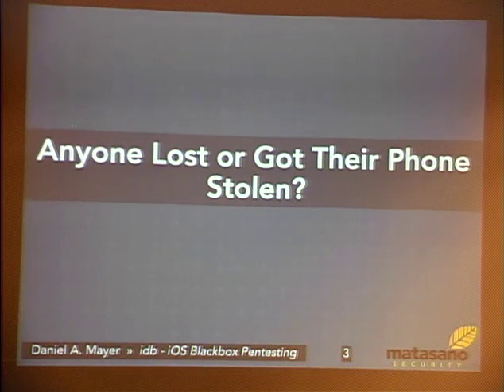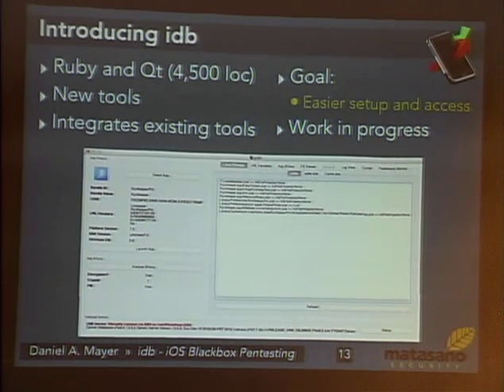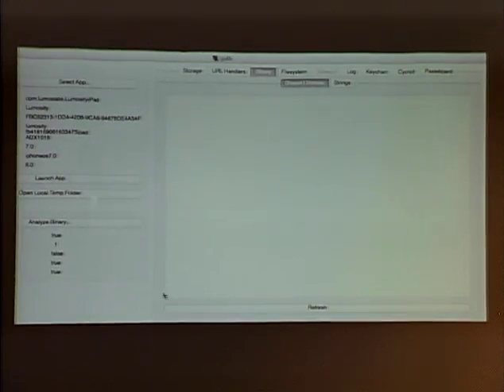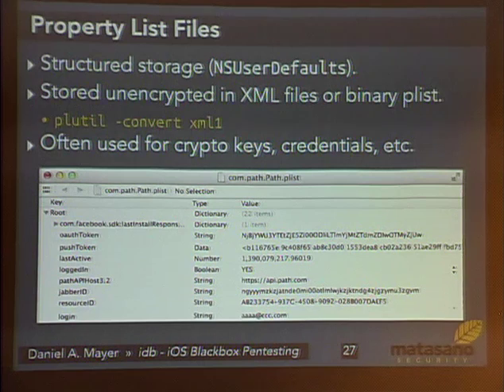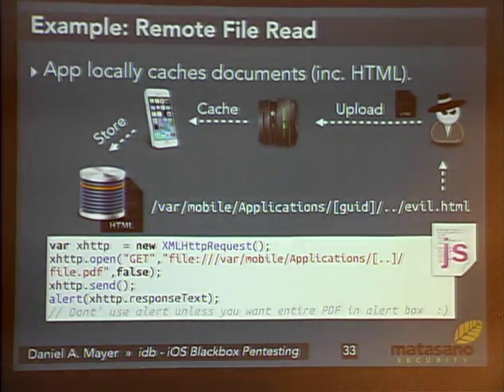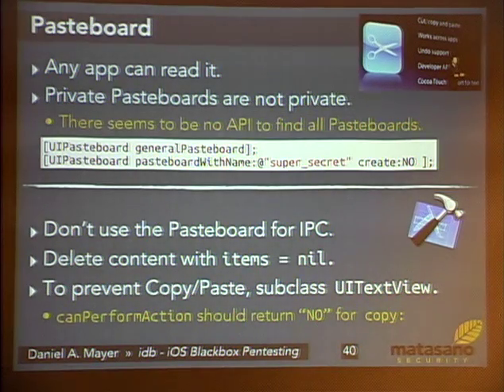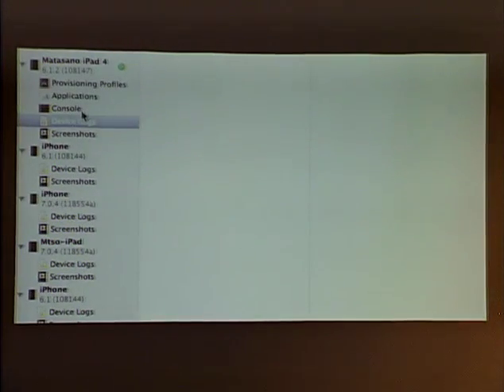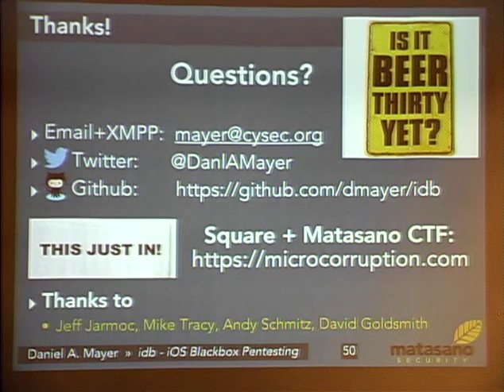ShmooCon2014 Introducing idb Simplified Blackbox iOS App Pentesting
More than ever, mobile apps are used to manage and store sensitive data by both corporations and individuals. In this talk, we review common iOS mobile app flaws involving data storage, inter-process communication, network communications, and user input handling as seen in real-world applications. To assist the community in assessing security risks of mobile apps, we introduce a new tool called 'idb' and show how it can be used to efficiently test for a range of iOS app flaws indicated above.

During our presentation, we will explore a number of vulnerability classes. Each class will first be introduced and discussed before demonstrating how idb can enhance the testing for instances of it. With this we illustrate how apps commonly fail at safeguarding sensitive data and demonstrate how idb can arm security professionals and developers with the means necessary to uncover these flaws from a black-box perspective.  Furthermore, we will provide illustration of how to mitigate each flaw.  At the conclusion of this ShmooCon talk, idb will be made open source and released to the public.